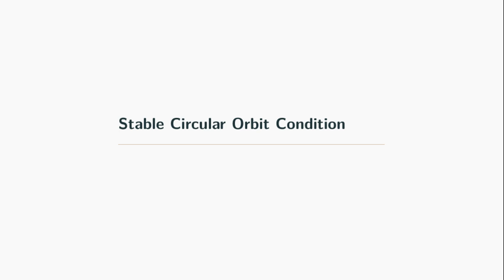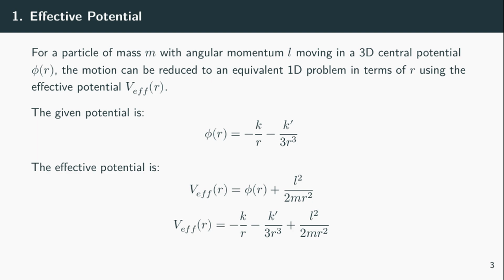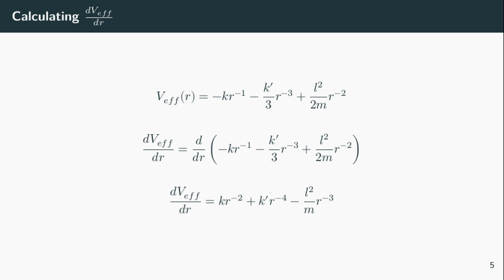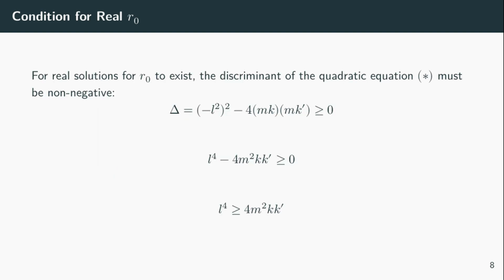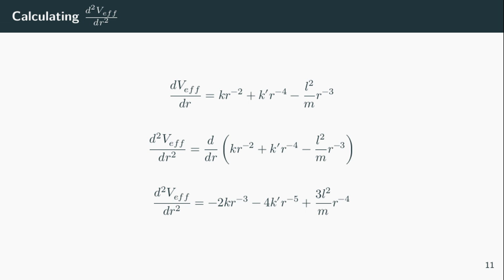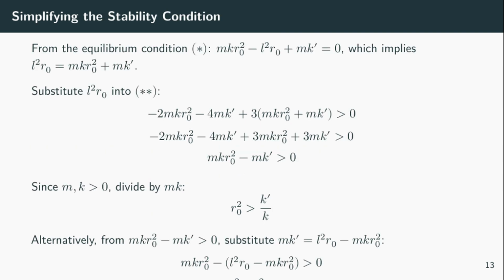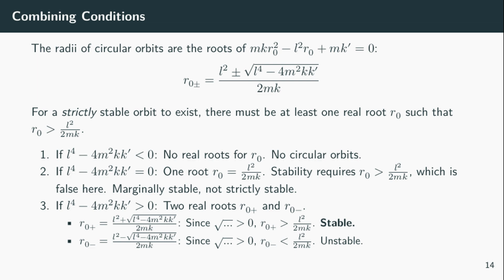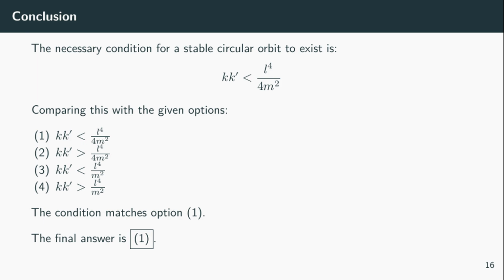Circular Orbit Stablr Condition | CSIR UGC NET June 2023 | Physical Sciences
Demystifying the condition for stable circular orbits with this solved question from CSIR NET June 2023. Get a step-by-step walkthrough of the solution, crucial for mastering central force problems.